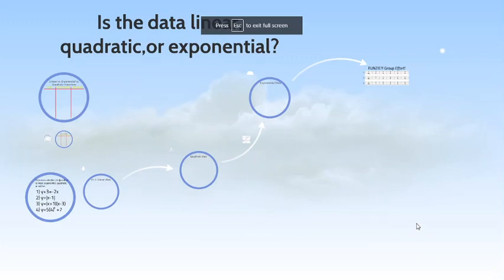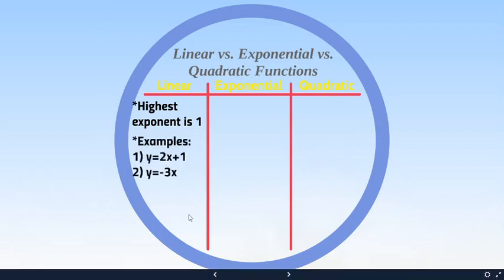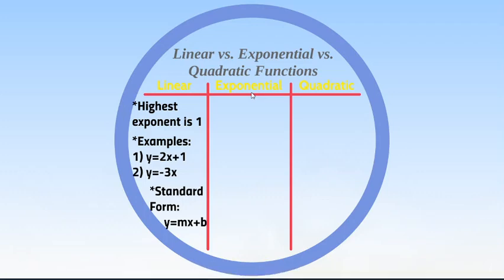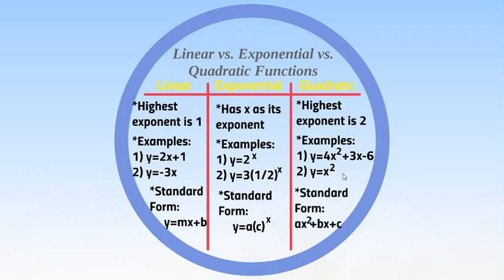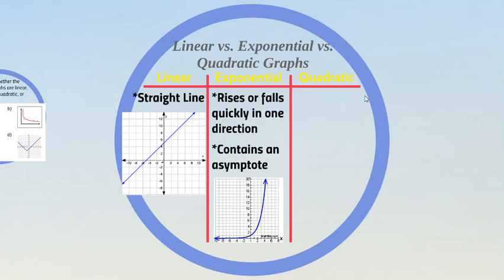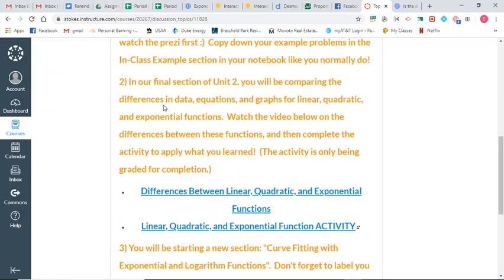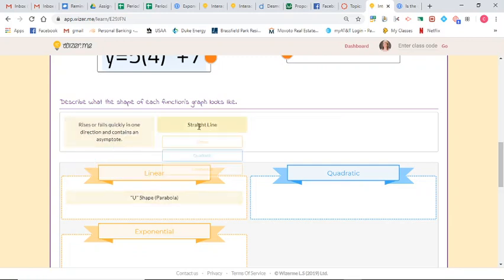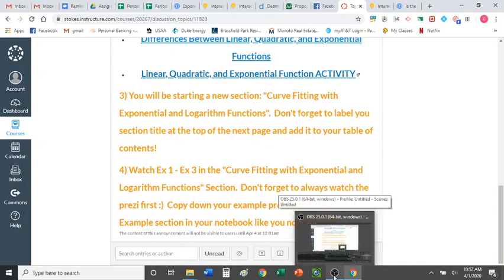Linear, Exponential, and Quadratic Equations and Graph Description